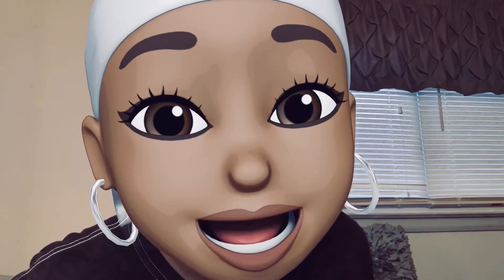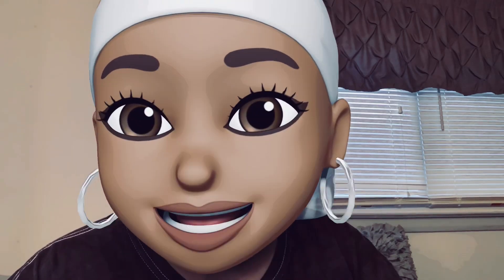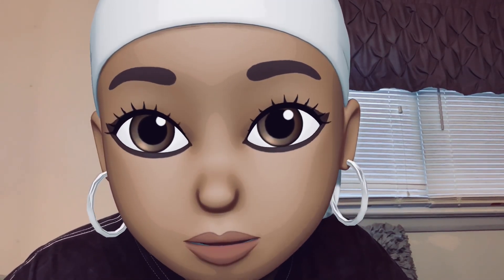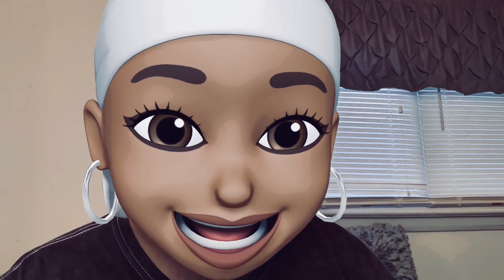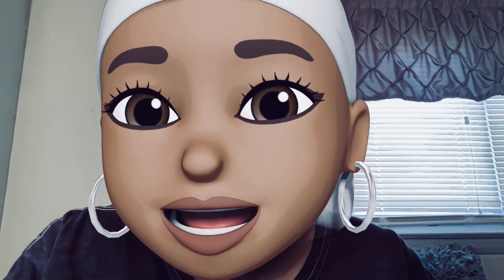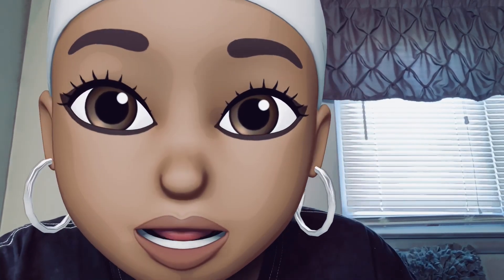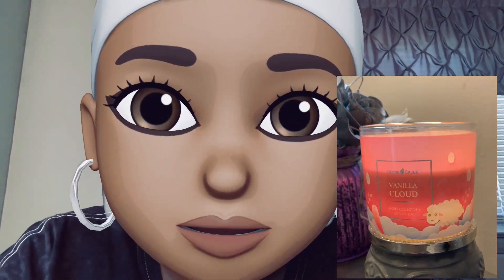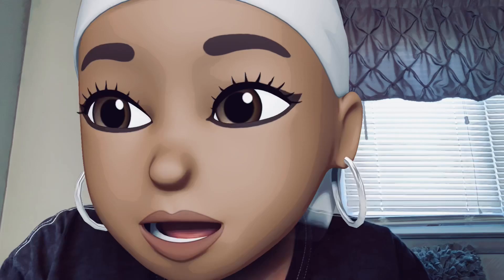Goose Creek Candle Review: Vanilla Cloud (2021 Easter Collection)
Here's another LIT candle review.  This is a vanilla marshmallow candle on mother!

Fragrance Notes: Marshmallow Vanilla, Cookie Dough & Creamy Batter

Burn Time: 35+ hours
Wax Info: Soy Blend
Size: 14.5oz
Wicks: 3 wicks - 100% lead free